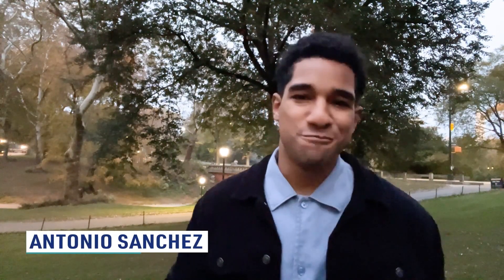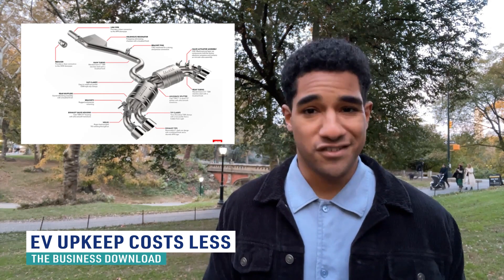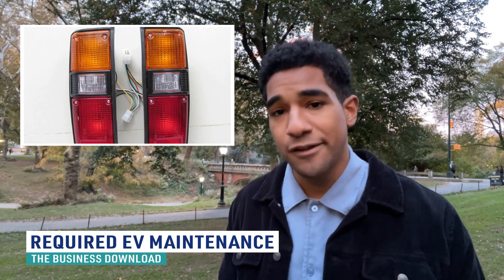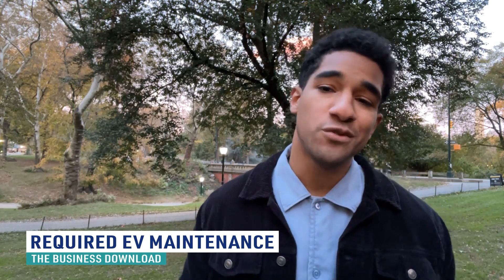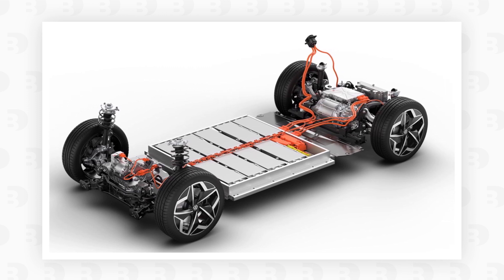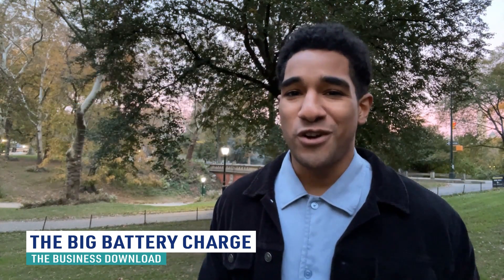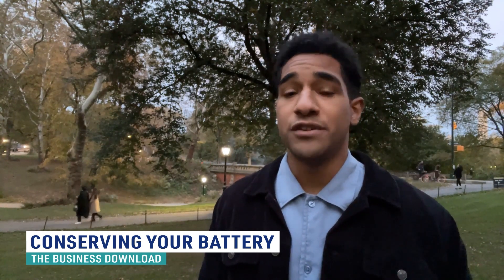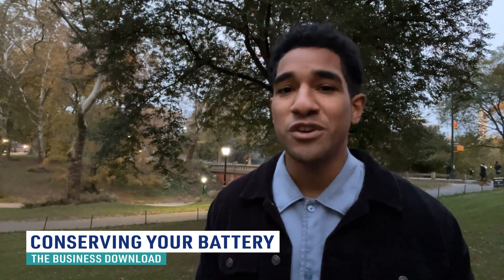Does ElectricVehicle Upkeep Cost Less?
Electric Vehicle Maintenance

Welcome to The Business Download: Clean Energy’s EVNews Wrap-up with our host, Antonio.

ElectricVehicles have gained a lot of attention in the past couple of years, but there are definitely people who are still wrapping their heads around the idea of them especially around power.

This week we’ll be talking about maintenance and upkeep for your electric vehicle.

Chapters:
00:27 EV Upkeep Cost Less
01:07 Required EV Maintenance
02:19 The Big Battery Charge
03:25 Conserving Your Battery